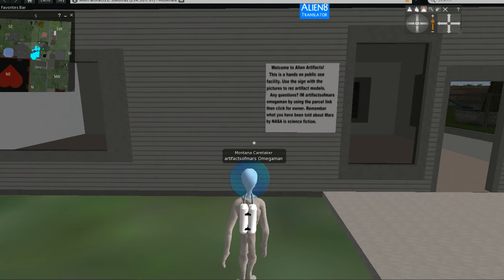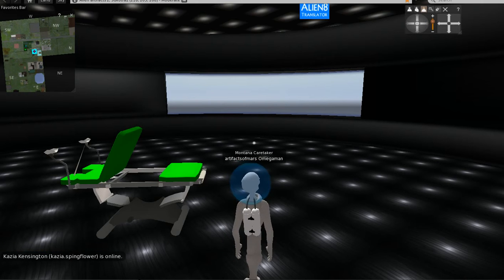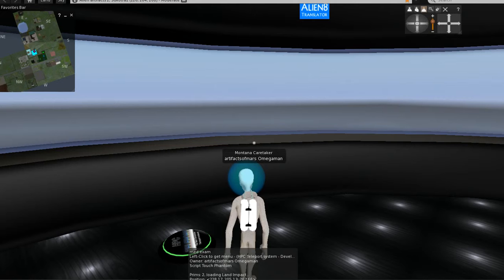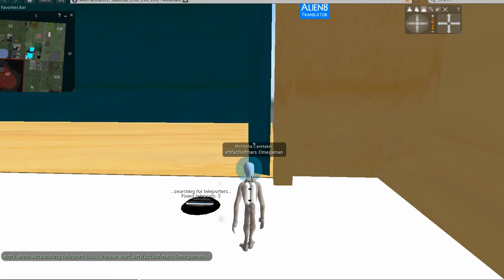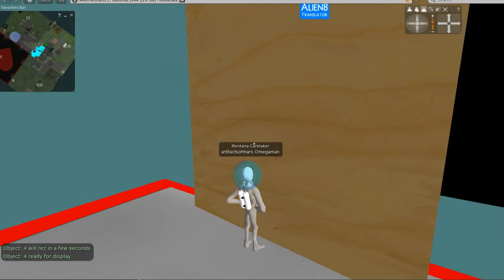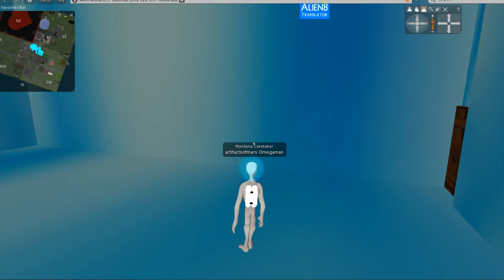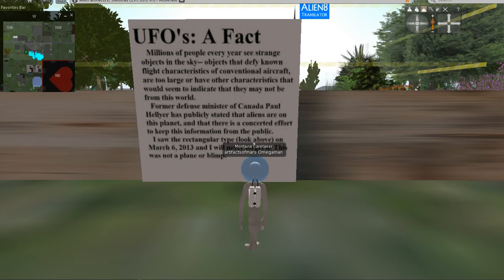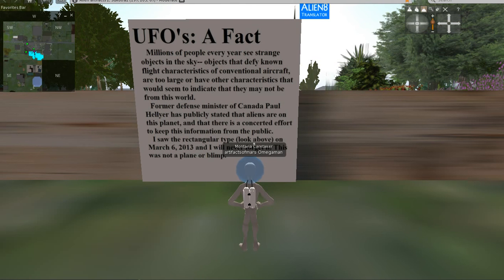Alien artifacts is open!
I have reopened my research lab Alien Artifacts on Second Life and here is the grand tour. There will be a short ceremony hopefully on Labor Day USA at 8:AM SLT.